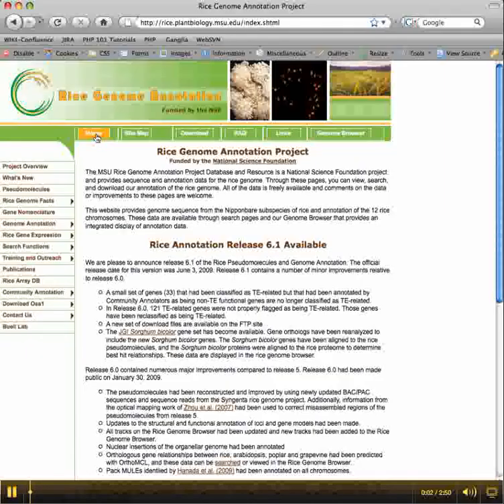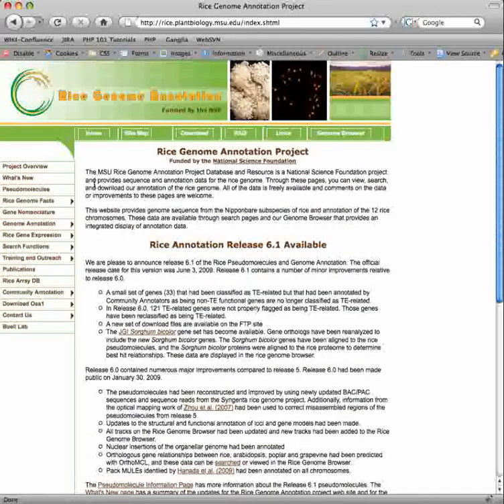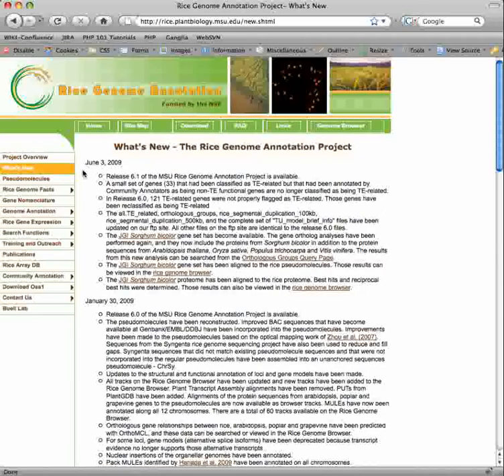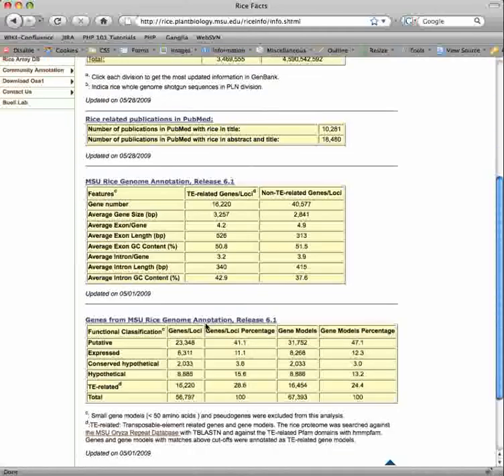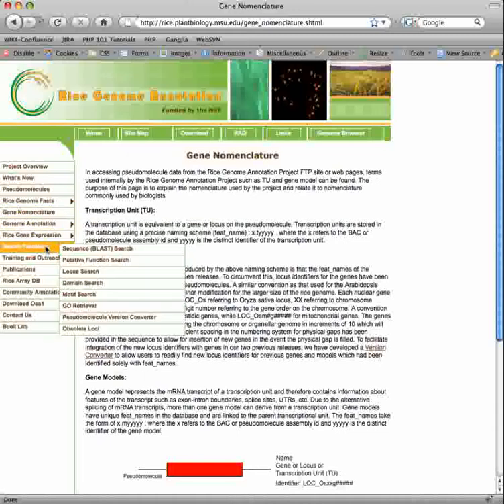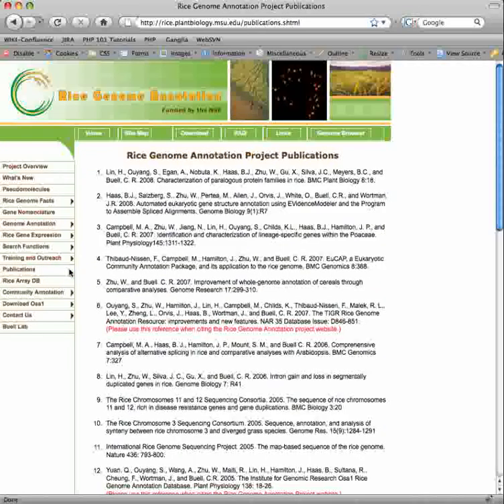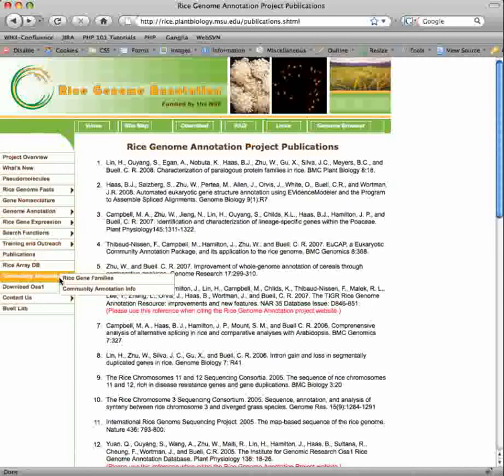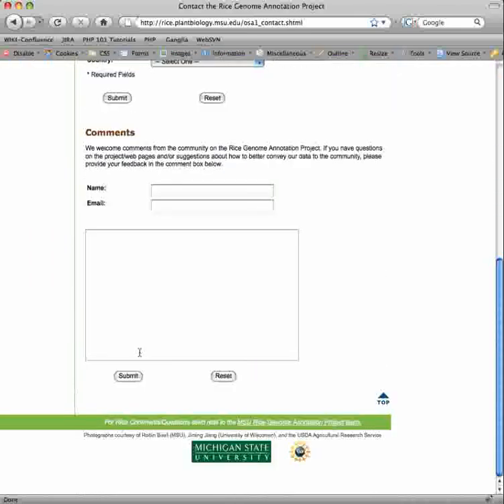Rice Genome Annotation Project Website: Home Page Tutorial